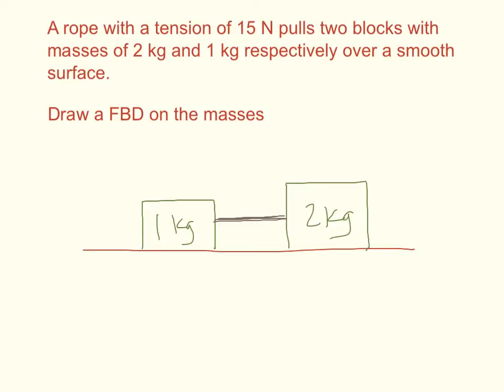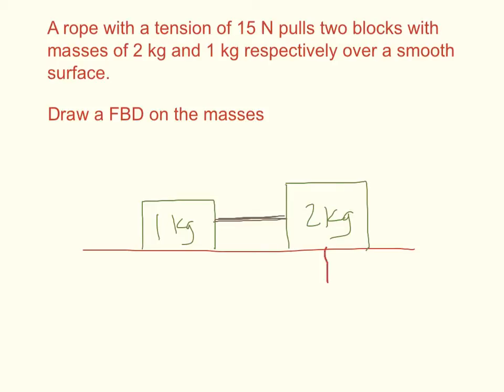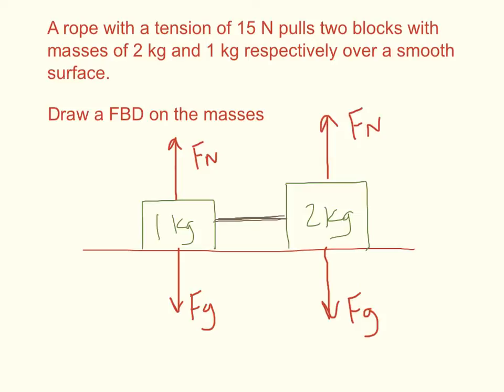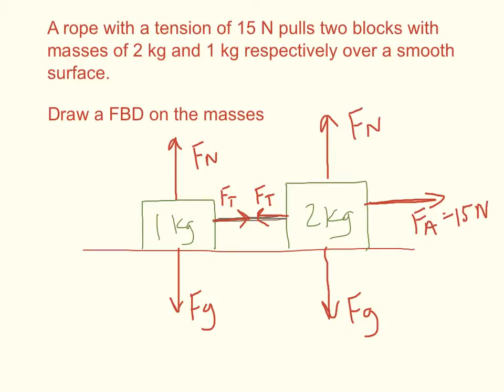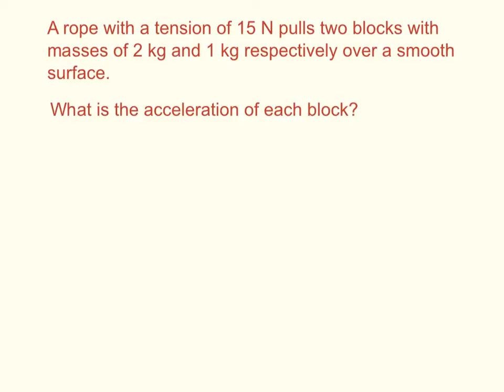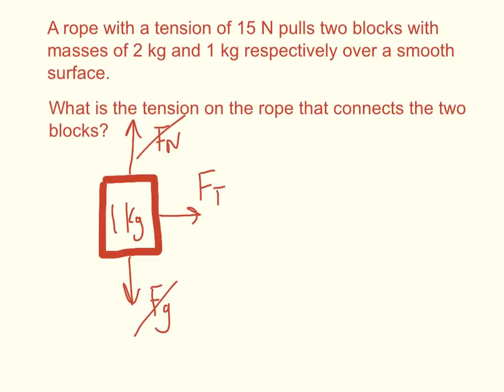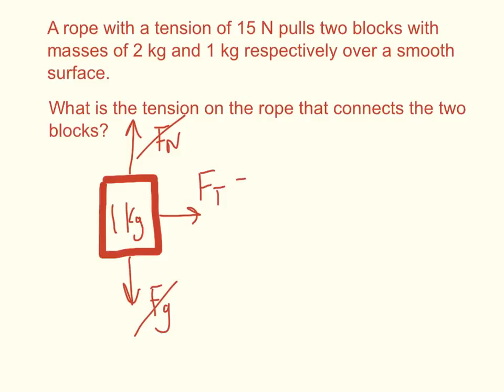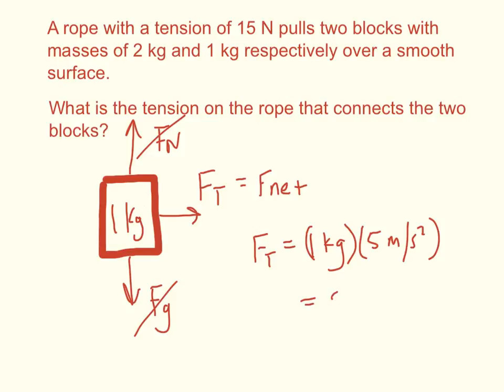Forces (Tension between two objects)